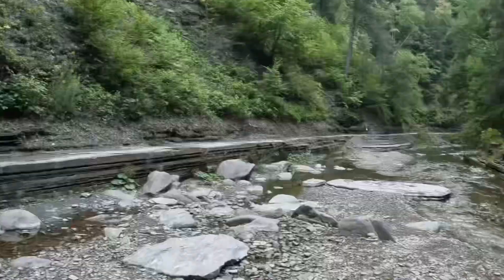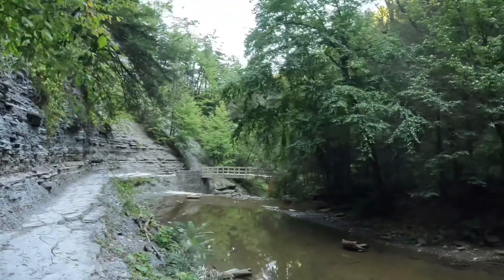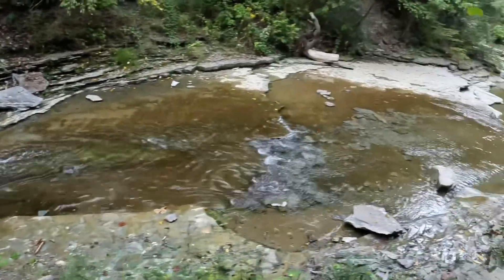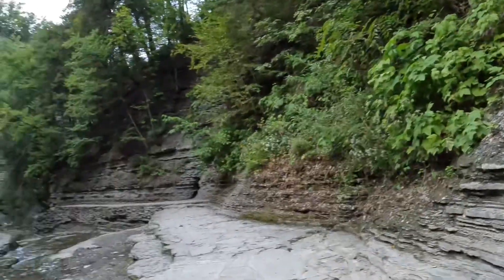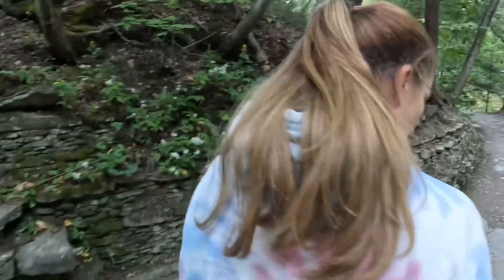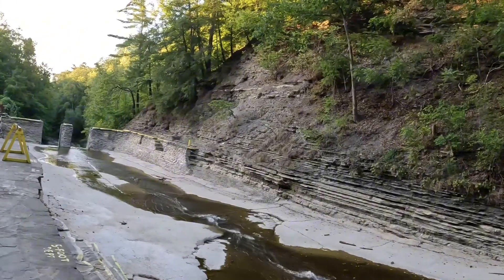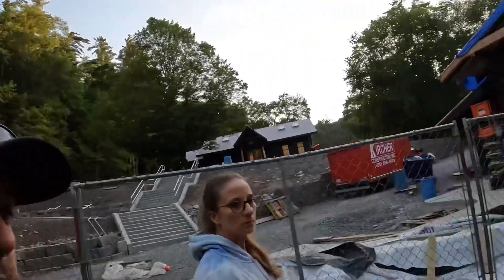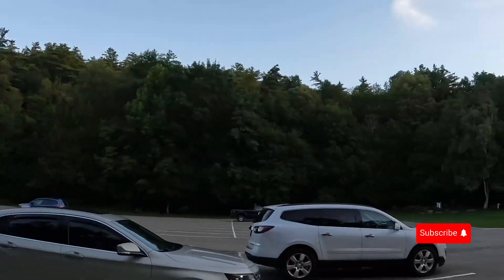Gorge Trail Tour: Adventure Awaits At Stony Brook State Park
Stony Brook State Park features a rugged gorge in the rolling hills of Western New York. You can enjoy the park's rich scenery while camping, picnicking, swimming or hiking.
The North Entrance for day use visitors features a picnic area with tables, grills, restrooms, playground, natural stream-fed pool, and entrance to the hiking trails. The park offers a variety of play fields that include: Playgrounds, Tennis Court, Baseball Field, Volleyball Court, and Basketball.
Hikers can choose among 3 hiking trails which are all about 1 mile long with quite a bit of stairs making them moderately difficult. The park's beautiful gorge trail begins at our stream-fed pool in the North Entrance and passes by 3 major waterfalls. We recommend the Gorge Trail as the easiest and most scenic. The Rim Trails climb the towering cliffs through the woodlands that overlook waterfalls and fascinating rock formations.